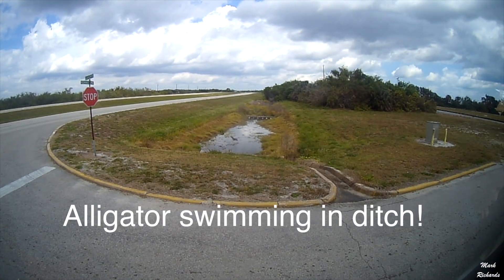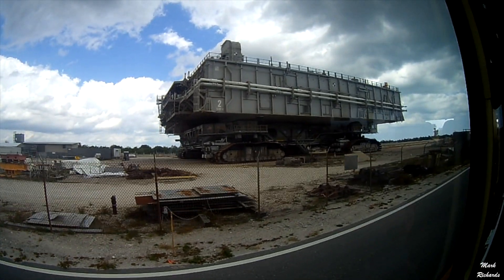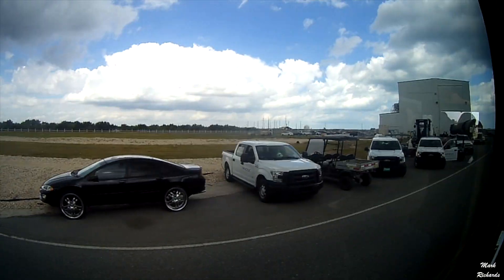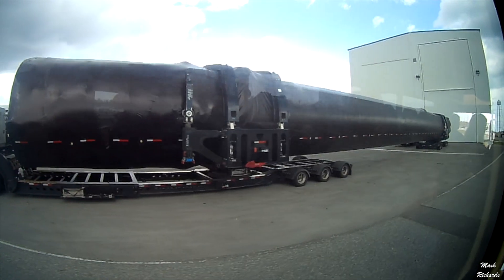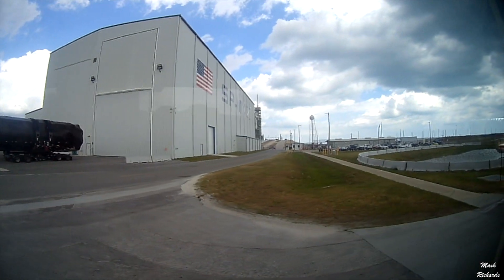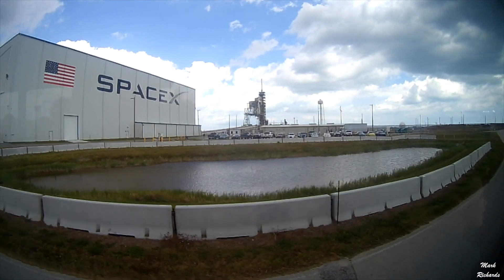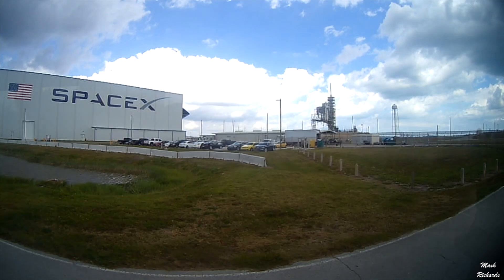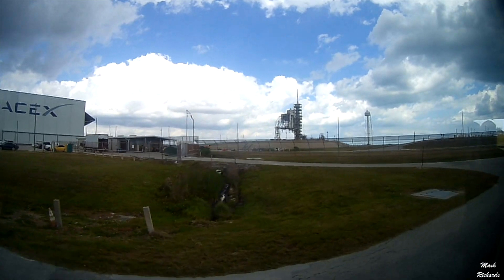KENNEDY SPACE CENTRE, Florida, USA inc. alligator!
A film about Kennedy Space Centre (or Center if in US!).
This was good fun although I smashed my action cam half way through so the rest is photos.
Be warned the car park is $10. You can get to touch a piece of the moon. The new simulator is ok but we found the best part was the coach ride around the launch areas.
For UK tourists we bought our tickets beforehand through floridatix and managed to get adult tickets for the price of a childs ticket.